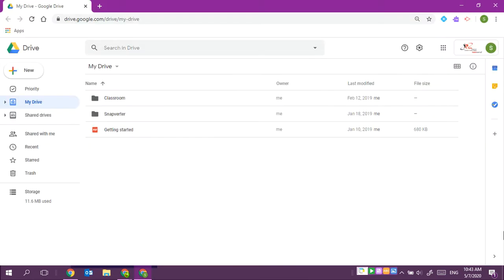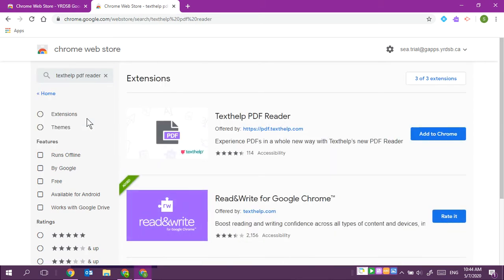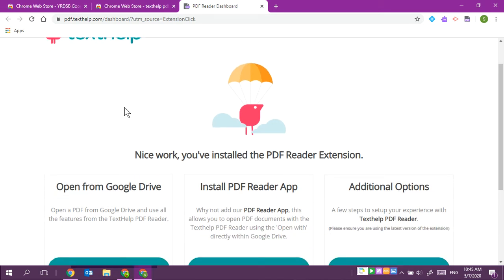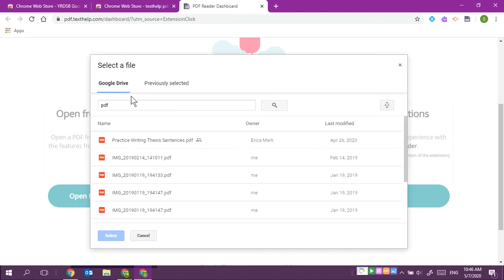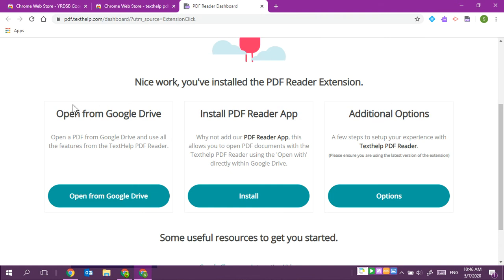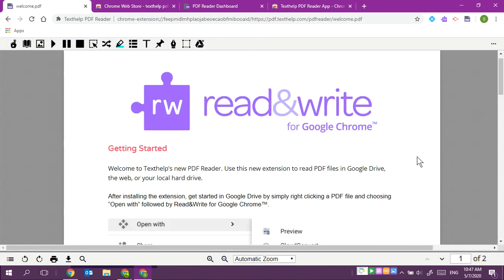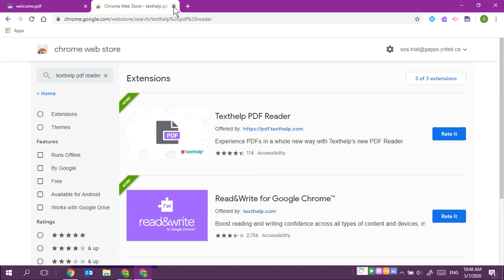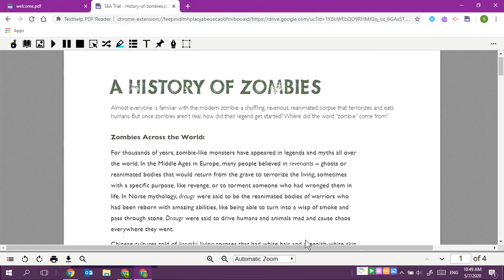01 TEXTHELP PDF READER Installation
What is the Texthelp PDF Reader?  How do you use it?  How does it support my students?  How do I use it as a teacher?  Learn more in this leisurely learning series.

Have a question?  Complete the form